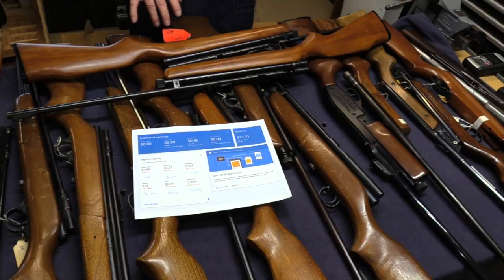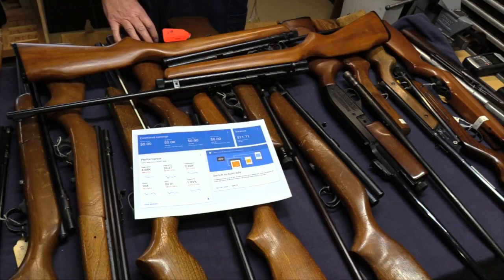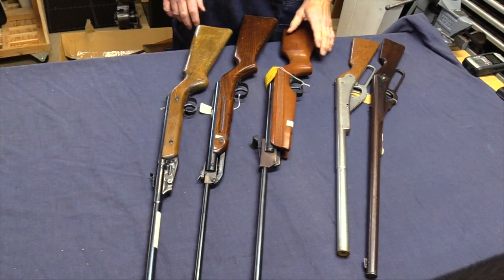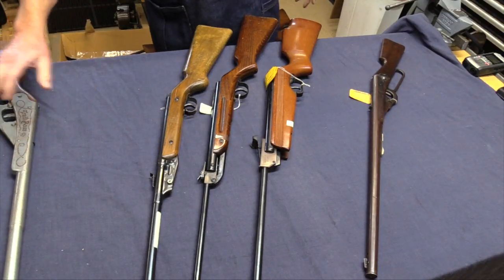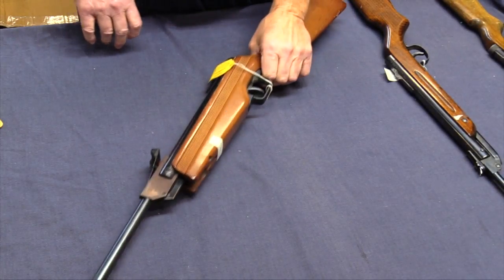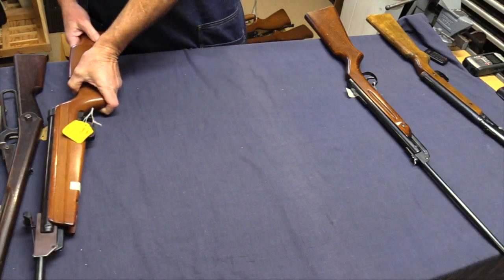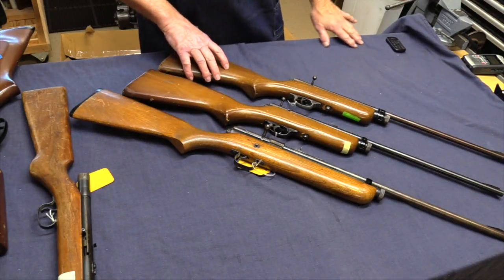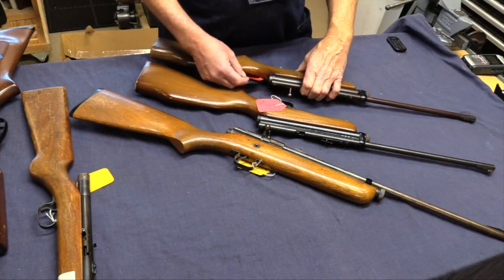Northwest Airguns Buys an Airgun Collection!!! Part VII Box 5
Almost done!!  This is Box 5 of the Airgun Charlie collection.